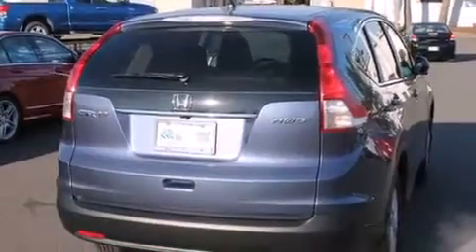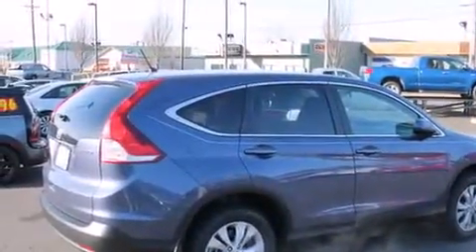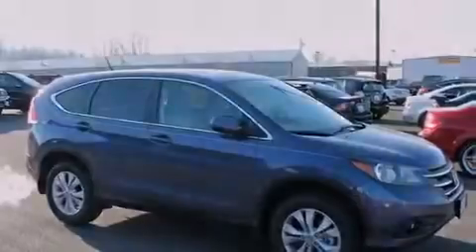2014 Honda CR-V Burlington WA 98226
We've been honored to serve the Burlington WA area , we promise that your experience at our dealership will exceed your expectations ! Year : 2014 Make : Honda Model : CR-V Engine : 2.4L 4Cyl Trans . : 5 Spd Automatic Exterior : Twilight Blue Metallic Miles : 209 Interior : Gray Sims Honda 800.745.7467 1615 S. Goldenrod Road Burlington , WA 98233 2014 Honda CR-V Burlington WA